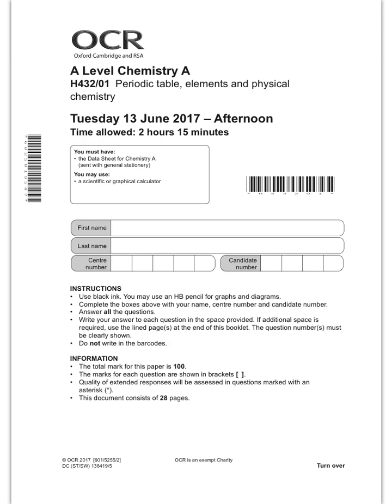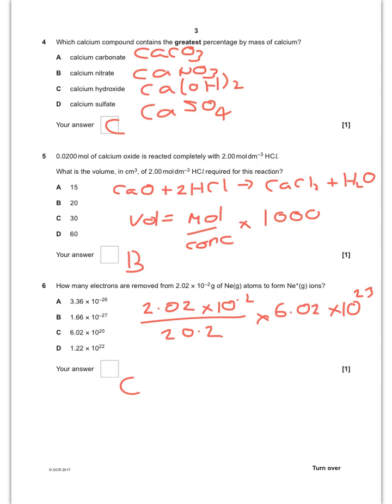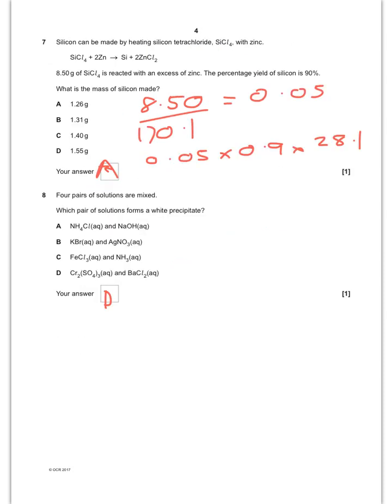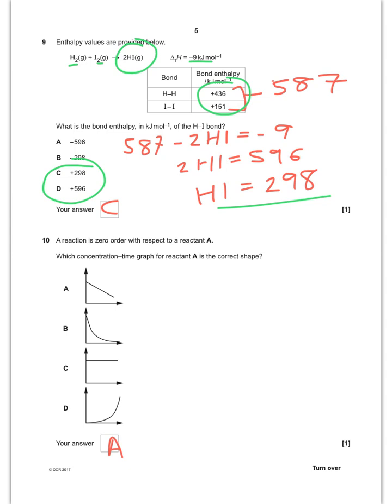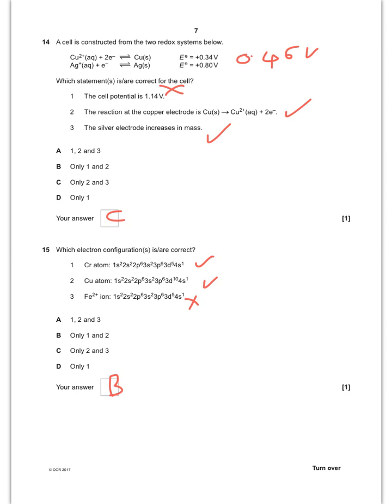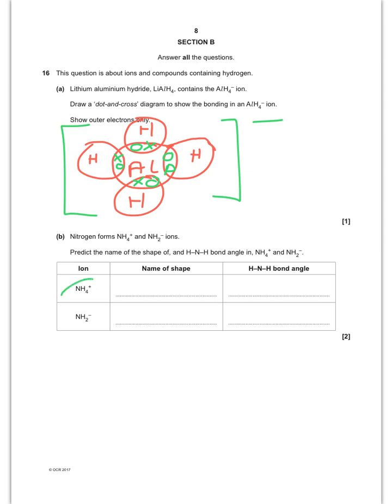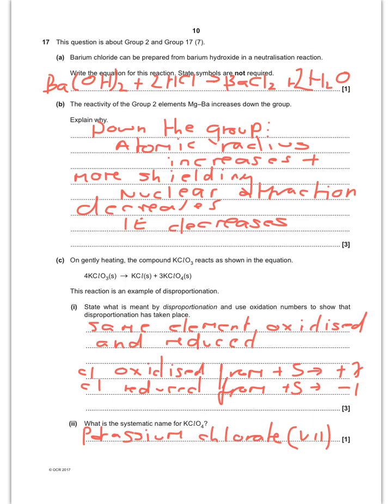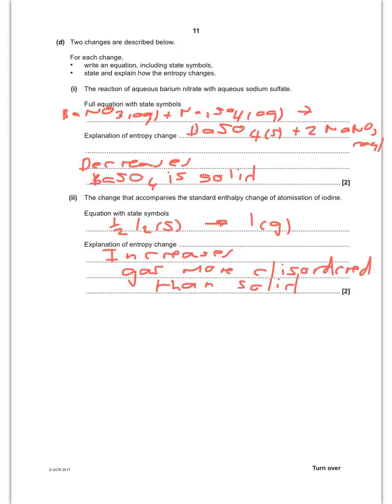OCR H432/01 Periodic Table, elements and physical chemistry -June 2017 Q1-17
Walk through of the answers.